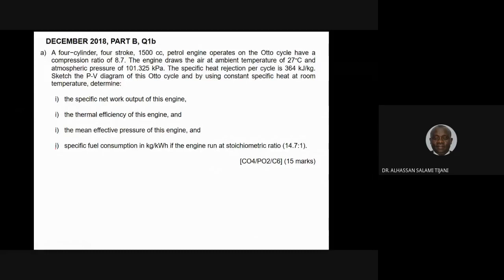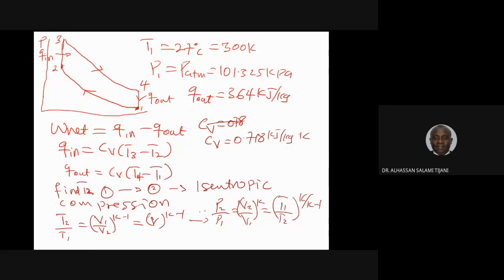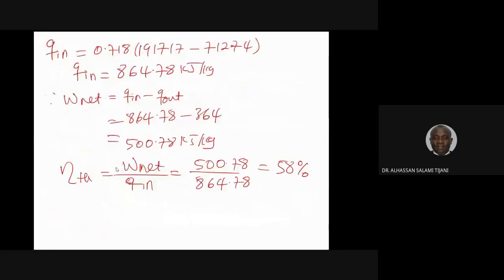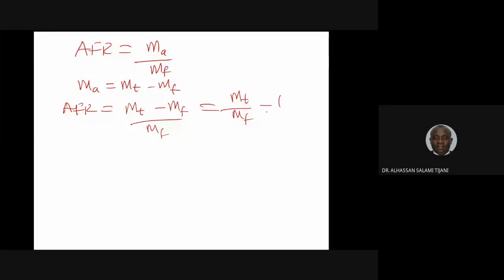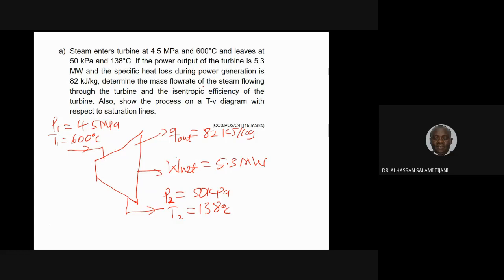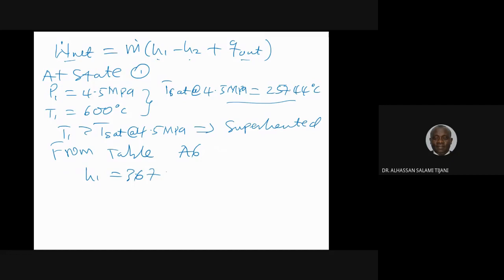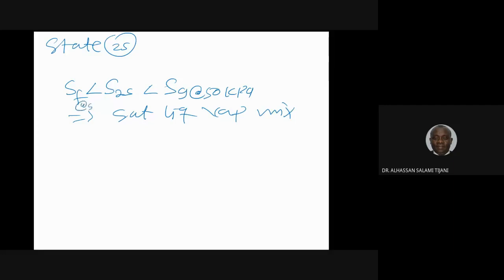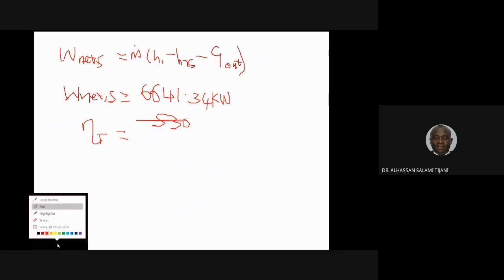Tutorial MEC 451 Thermodynamics Chapter 5 Airstandard cycle